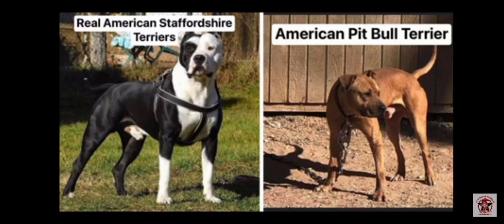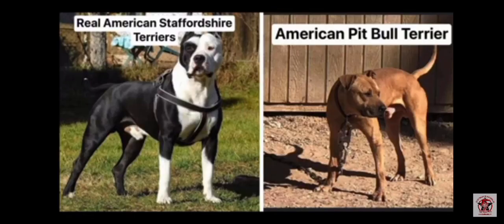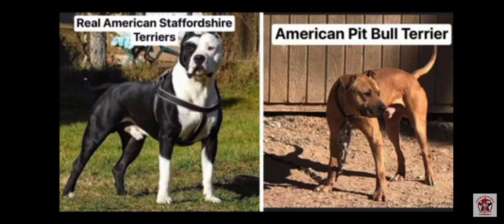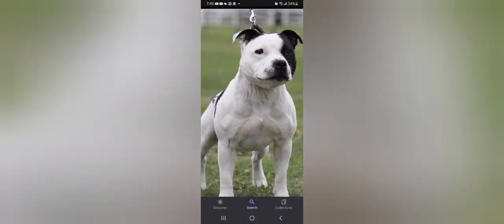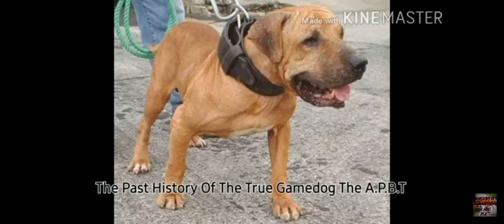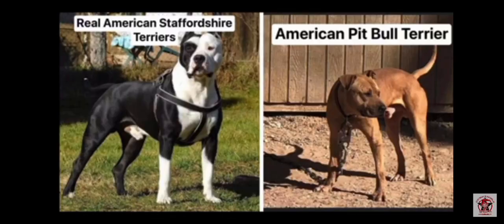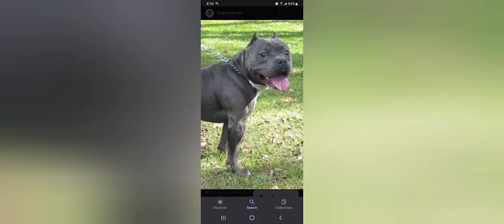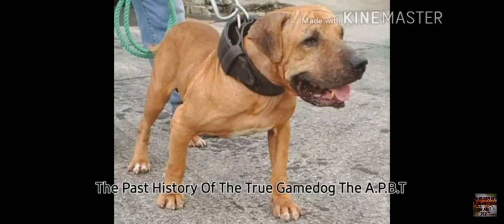know the difference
know the difference this goes out to all the new owners that once I can pit bull terrier watch my video this may help you to know what you're purchasing everything isn't what it is there's no such thing as blue pitbulls if I can have someone please Master like comment subscribe hit the Bell because I'm about my Channel please support my channel thank you finish you and your families